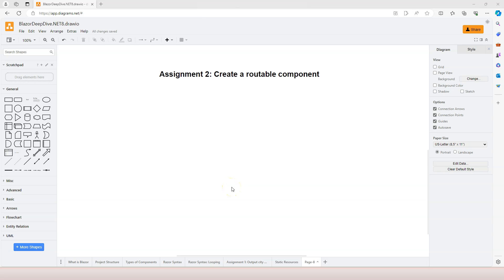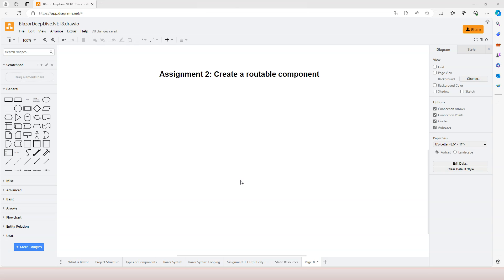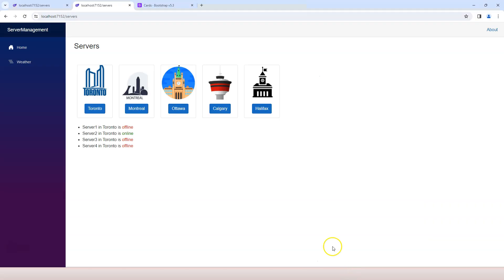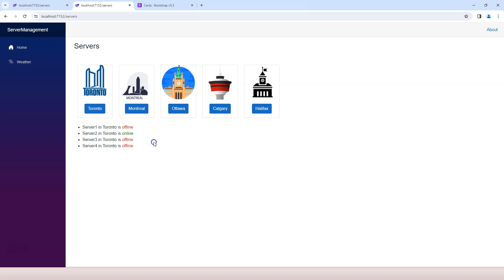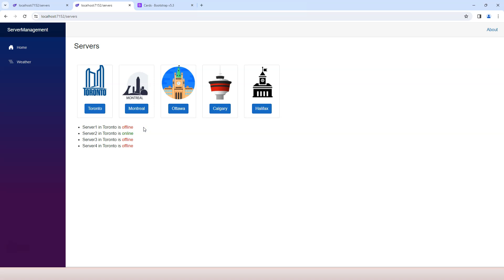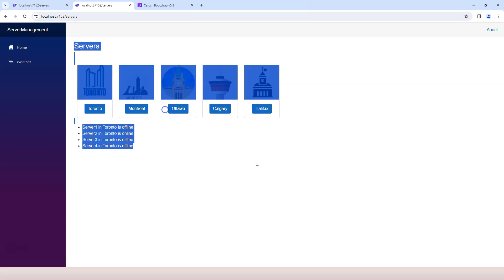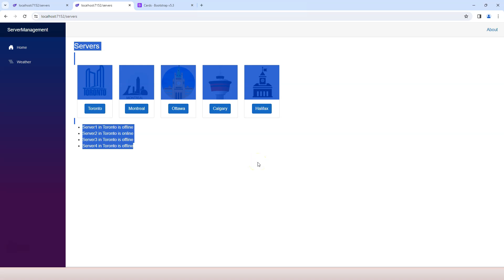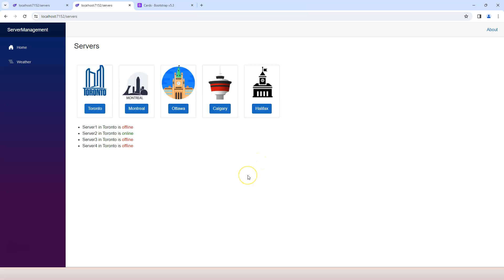Blazor in .NET 8 | Ep12. Assignment 2 Create a routable component